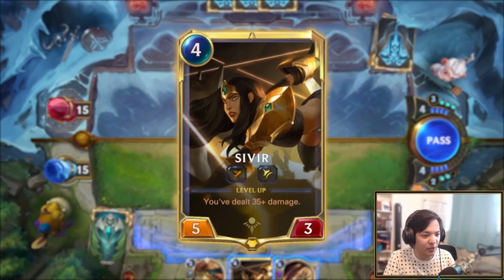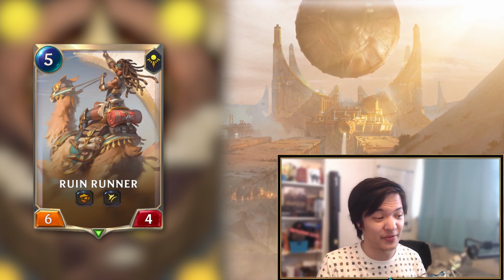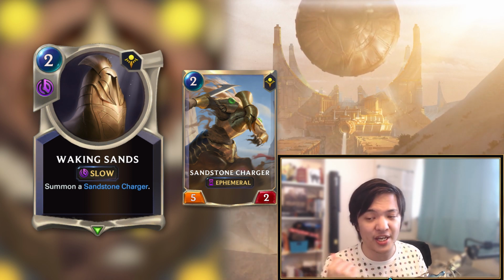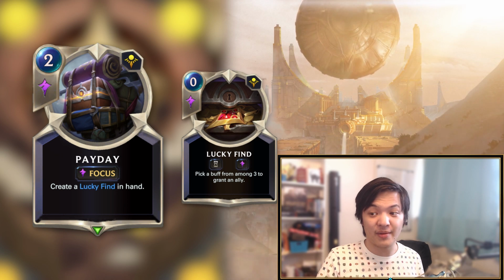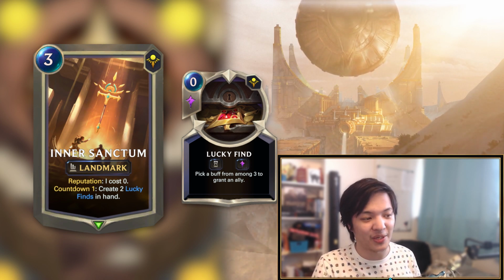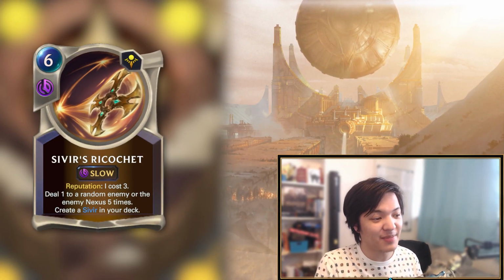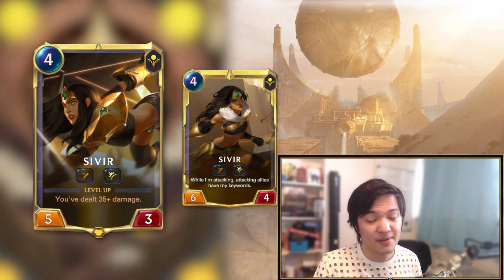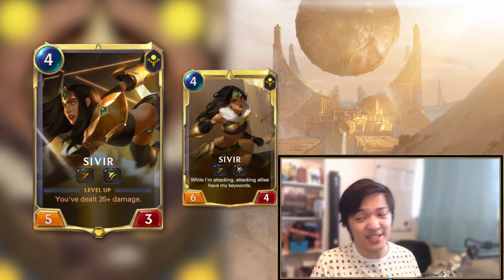Sivir's Reveal and Reaction in Legends of Runeterra! Shurima's New Cards!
Sivir enters the battlefield ready to prove her reputation! I'm super excited to play with some of these new cards, the reveals thus far have been incredible for Shuirma! Soon we'll have LB to help round out this archetype, and then 2 days after that; Azir!

Stay up to date with my thoughts via Social Media!